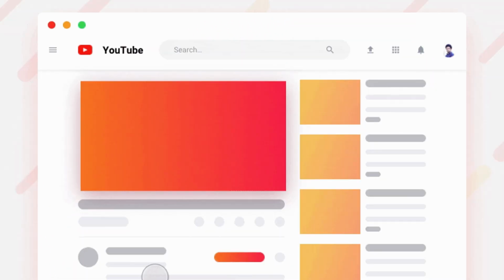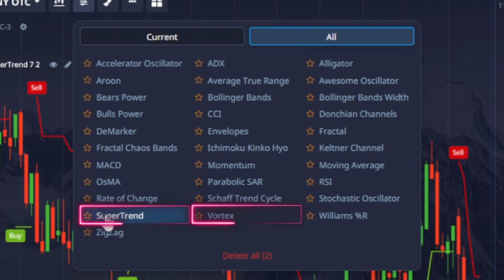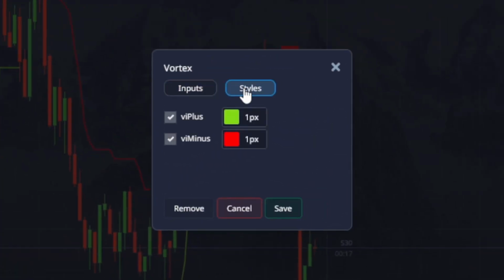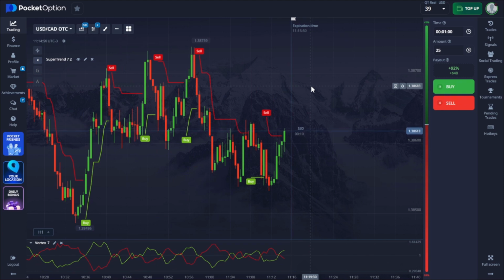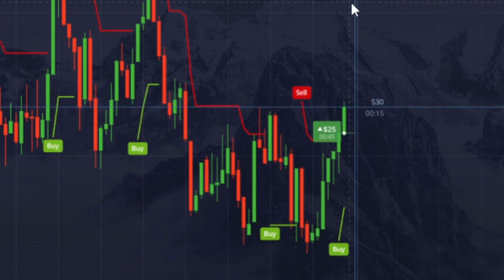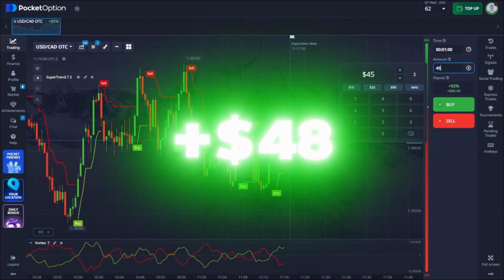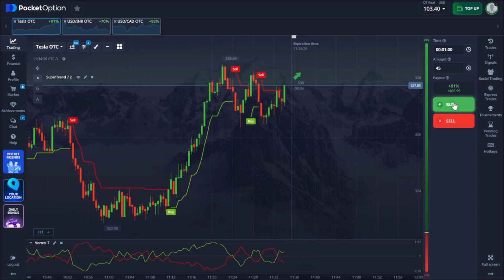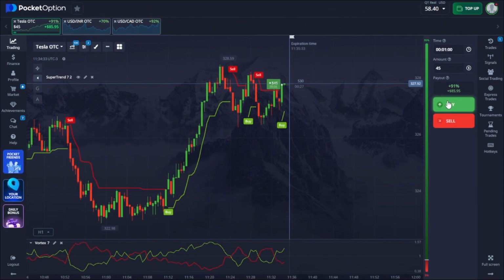$39 to $49,683 in Pocket Option | Binary Options Strategy That’s SIMPLE, FAST, and PERFECT to begin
🔥 With only $39, I managed to push my account all the way up to $49,683 using the SuperTrend + Vortex setup ⚡️📊. This approach is not complicated, it’s quick to apply, and it works even if you’re just starting in Binary Options.

🔑 Inside this video, I’ll walk you through:
1️⃣ How I took my account from $39 to $49,683 step by step.
2️⃣ Why the combination of SuperTrend + Vortex gives such accurate entries.
3️⃣ My personal tips to reduce mistakes and manage risk effectively.
4️⃣ How this method can be applied to Pocket Option, Quotex, and IQ Option.

📊 On this channel, you’ll also find:
✔️ Practical strategies that work for small balances.
✔️ Live examples broken down clearly.
✔️ Guidance to stay consistent and avoid beginner pitfalls.
✔️ Tools that make trading less stressful and more profitable.